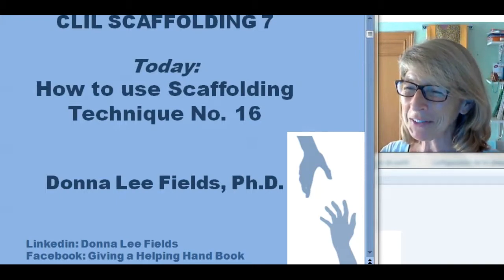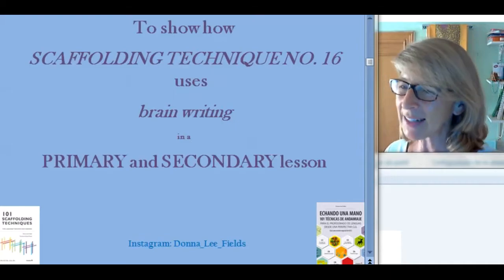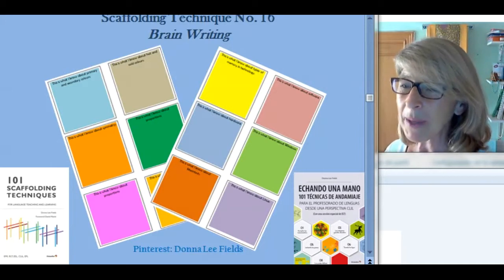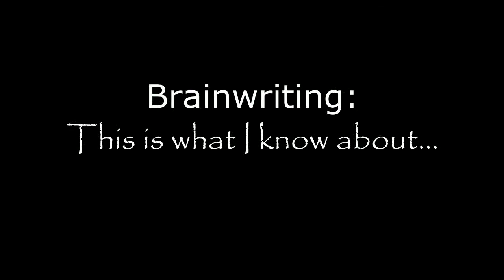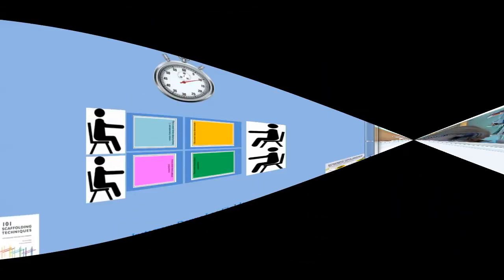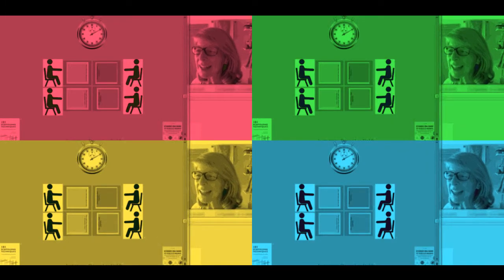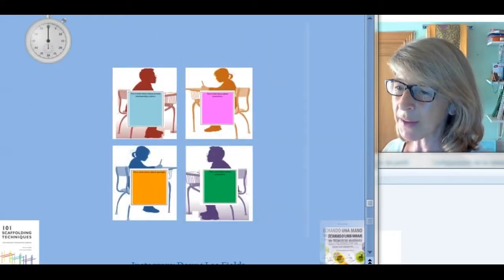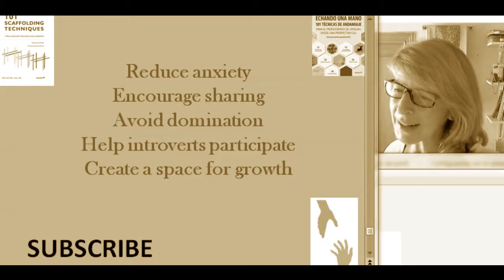CLIL SCAFFOLDING 7 (Donna Lee Fields)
These videos lead you through dynamic warm-up activities for whatever lesson or unit you're about to begin, for your Primary, Secondary and Higher-Education lessons.
Have fun!!!
Using BRAIN WRITING to scaffold!!
Secondary lesson: 1.35   Primary lesson: 4.31

This is a series of webinars designed to give you quick, easy and adaptable scaffolding techniques.